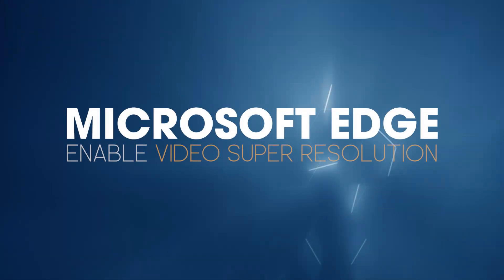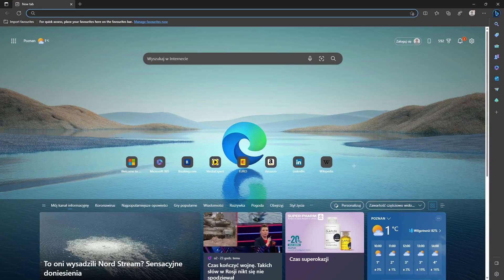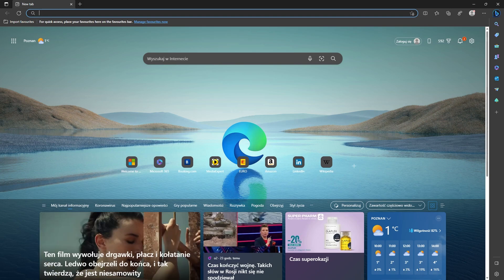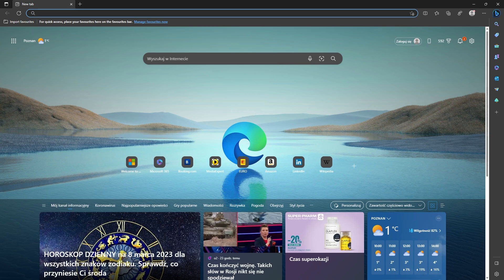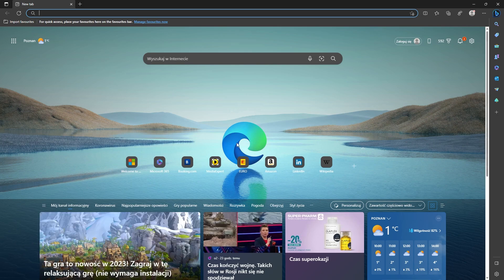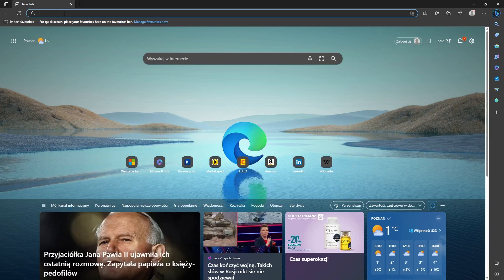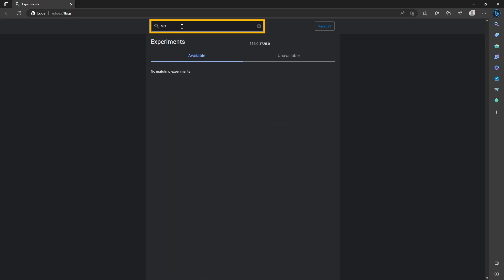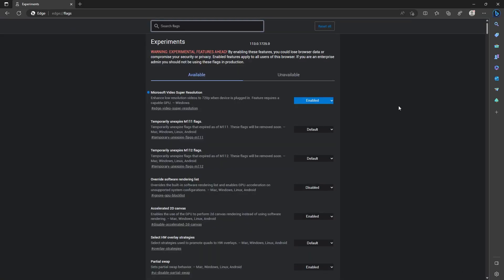How to enable Video Super Resolution in Microsoft Edge.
If you are using Microsoft Edge and would like to enable Video Super Resolution to automatically upscale videos. This article will show you how to enable the feature which is currently still in its early testing phase. Keep in mind being so early you may encounter some issues with Edge VSR so be prepared for a mixed experience.